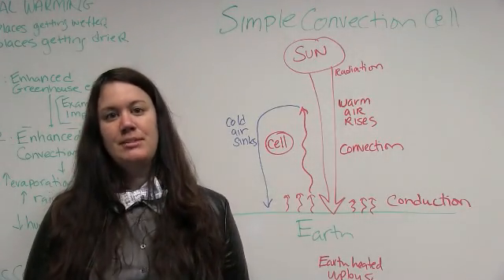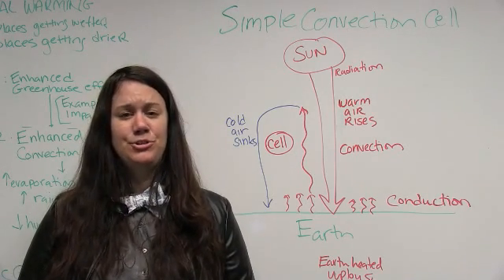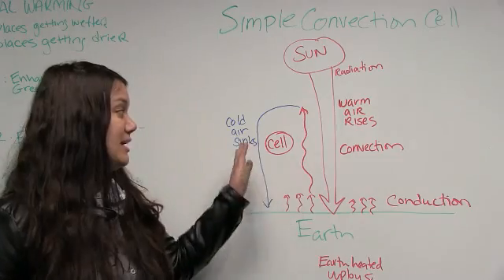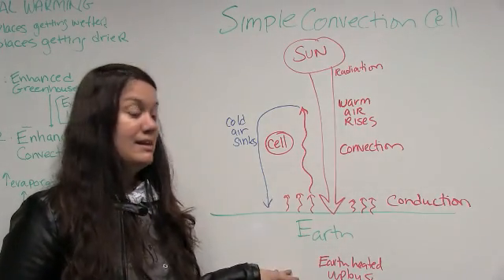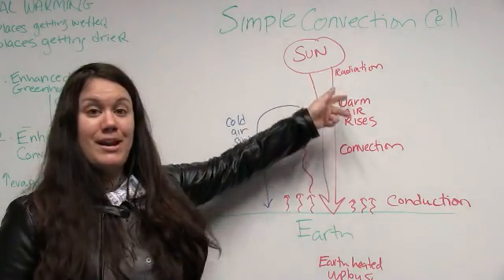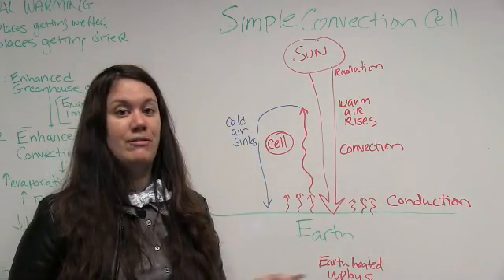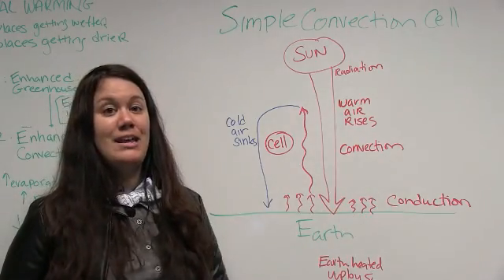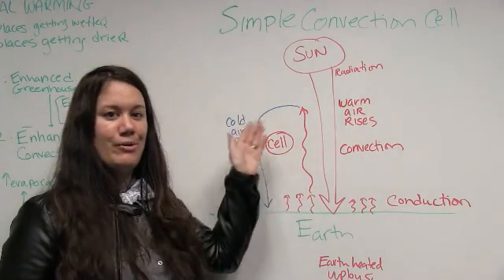Climate Science 101, Part 2b: Essential Core Concept - Convection Cell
Learn climate change science core concepts with Nina Martin.
Builds on previous videos!
In order to understand global warming, you need to first understand how the planet is warmed up! Convection is a key way in which heat is moved around the earth and dictates many of our climate zones.